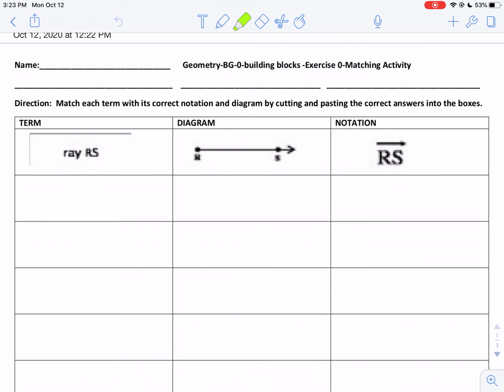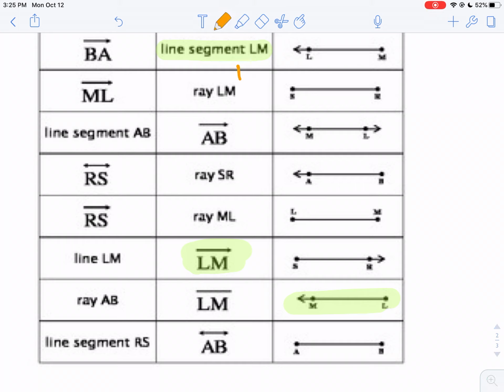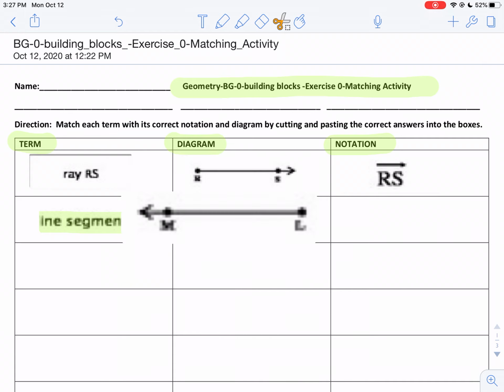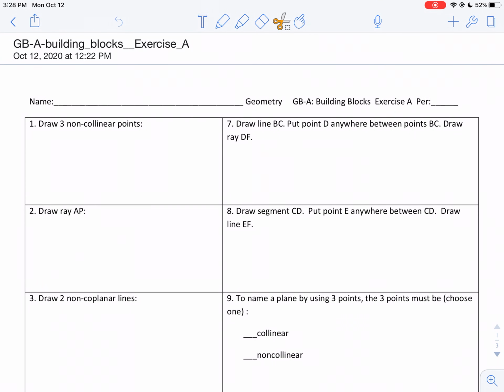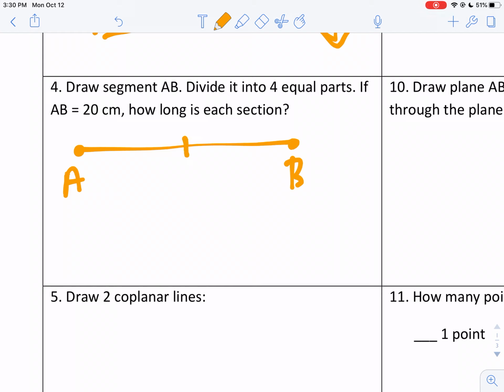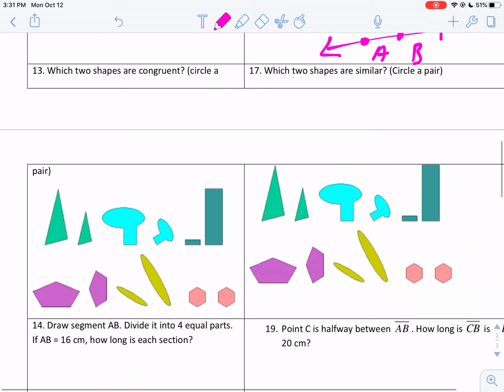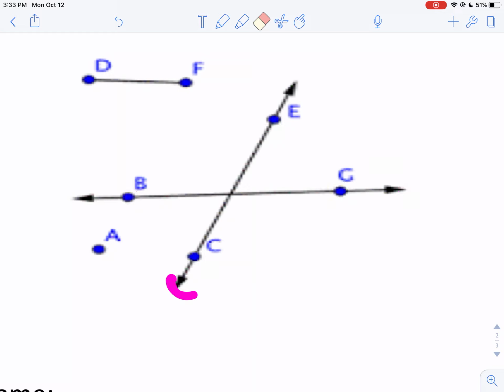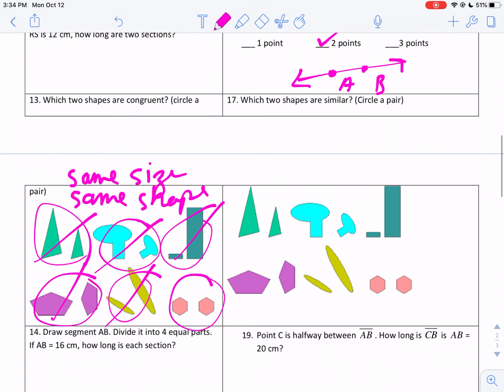Building blocks-Matching activity